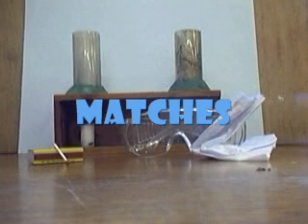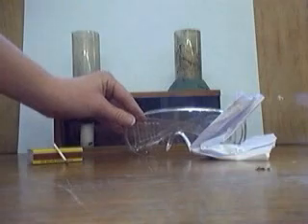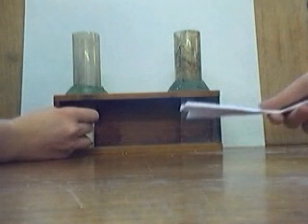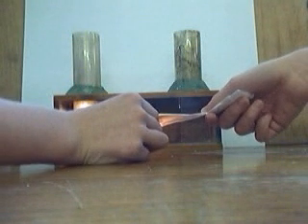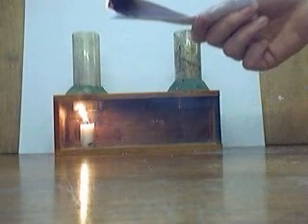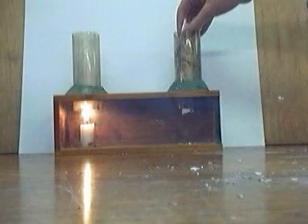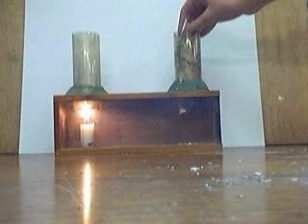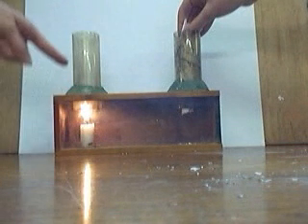Smoke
A film demonstrating convection in air, made with a webcam by Year 8 students at Parkside Community College, Cambridge.